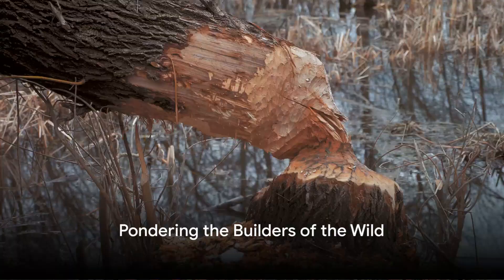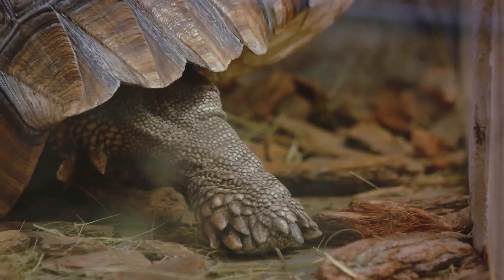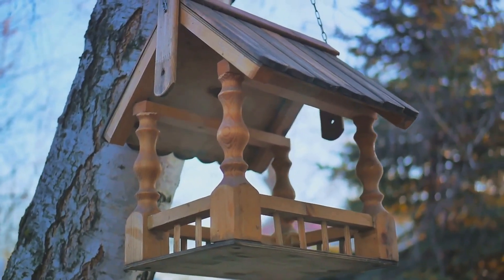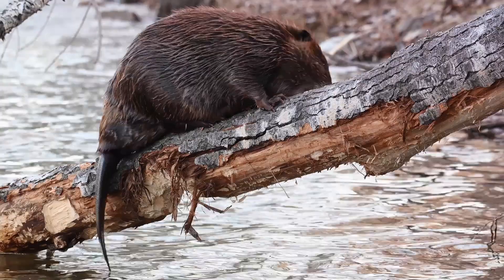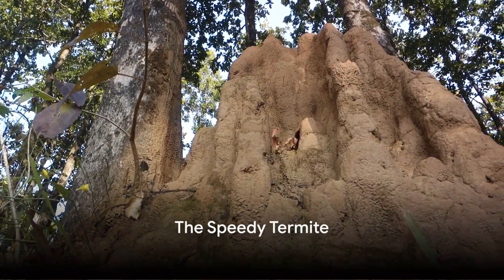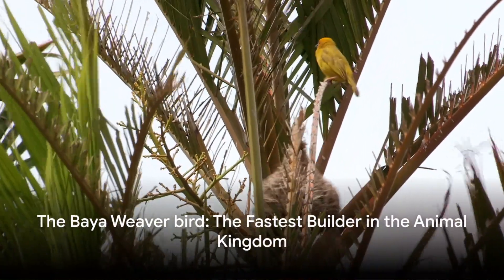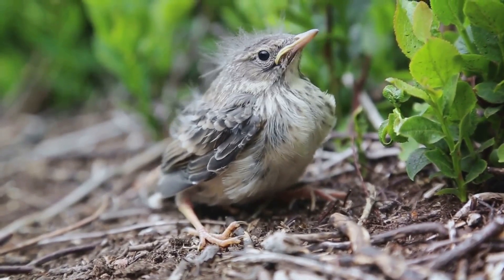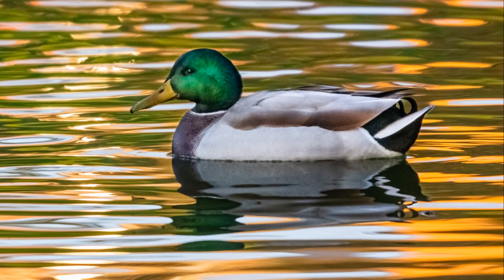Speedy Builders: Top Animals with Fastest Building Mechanisms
🌍 Discover the incredible architects of nature, from swift nest builders to masterful burrow constructors. 🦦🕊️

🏗️ Engineering Marvels:
Join us on a journey to explore the fastest building mechanisms in the animal world. Witness the precision and speed with which these creatures create shelters and structures essential for their survival.

📚 Educational and Entertaining:
Our FactFinderLife video combines educational insights with captivating visuals, unveiling the secrets behind the construction prowess of these remarkable creatures. Learn about the materials they use and the strategies that make them unparalleled builders.

🌐 Connect with Nature:
Whether you're a nature enthusiast or simply intrigued by the wonders of the animal kingdom, "Speedy Builders" promises a delightful and informative exploration.